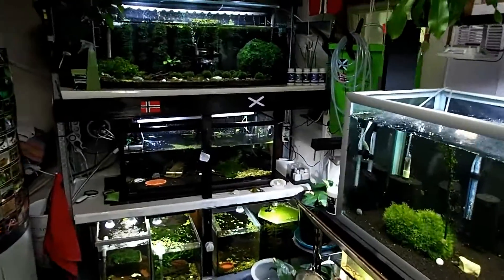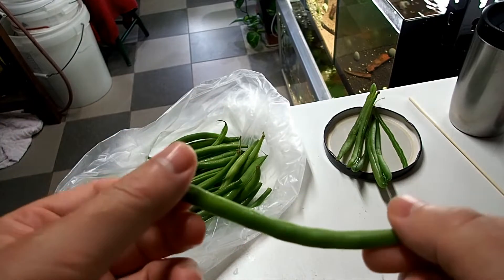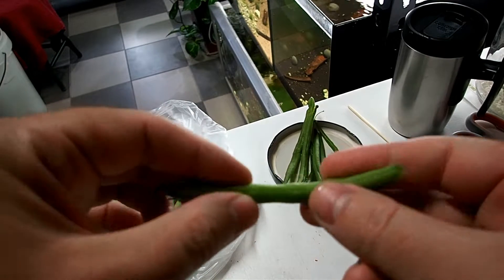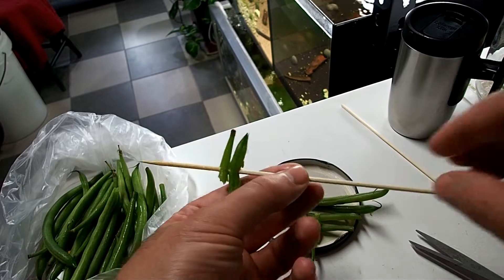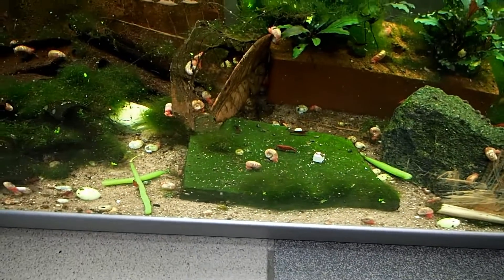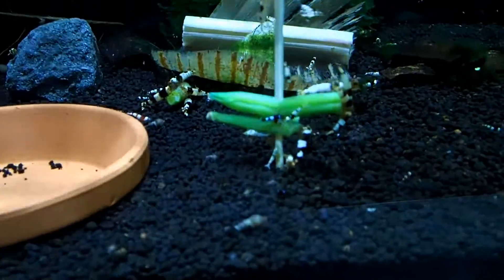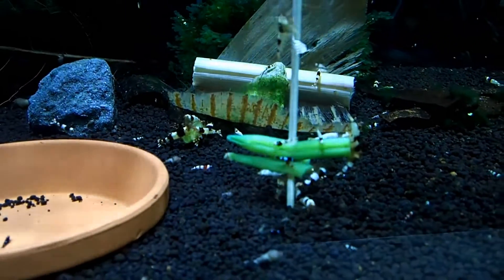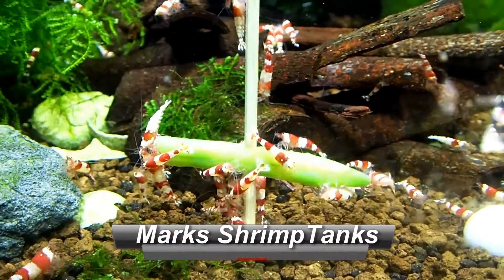Aquarium Shrimp Green Bean - Shrimp Keeping